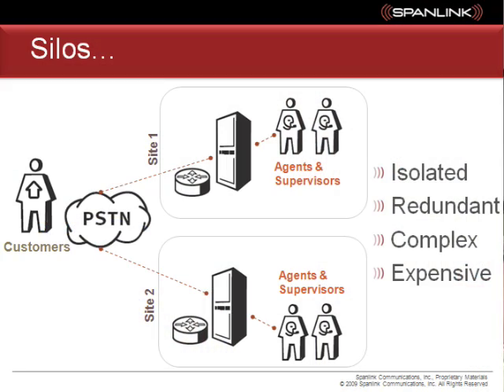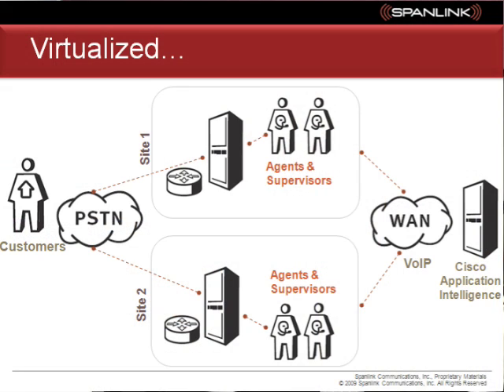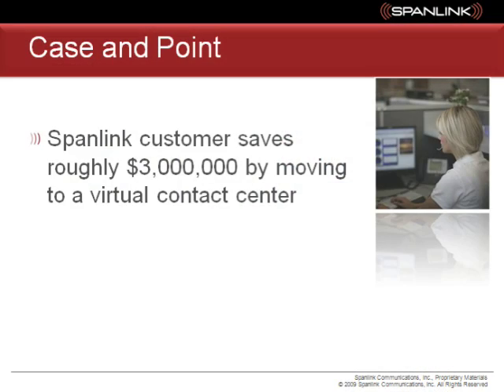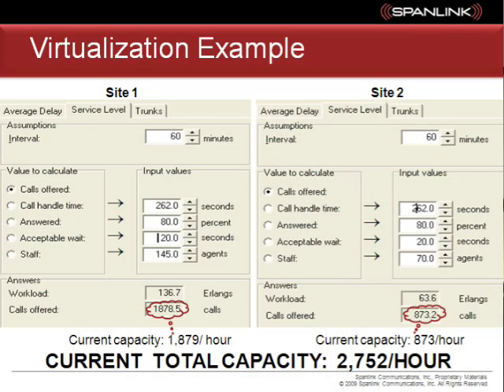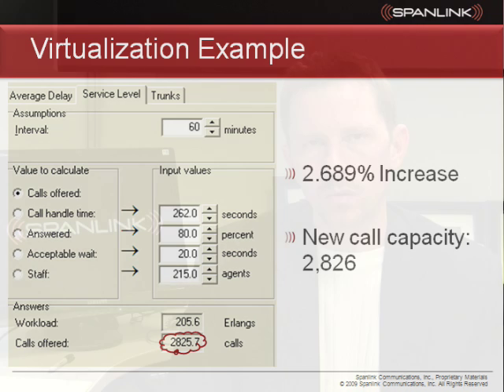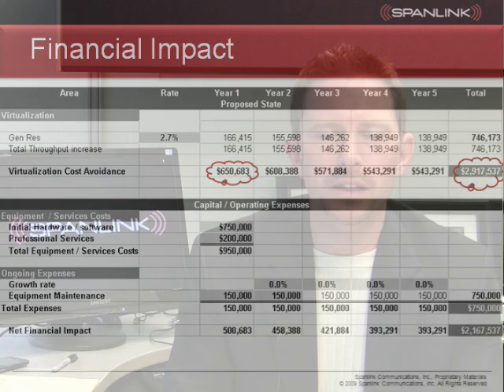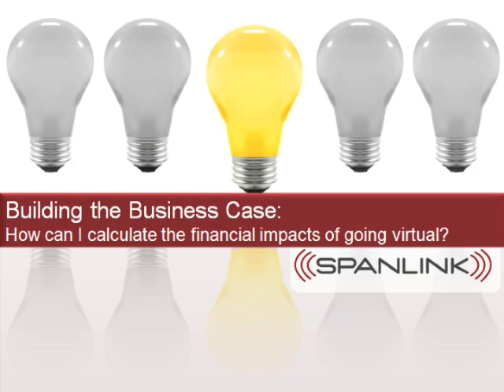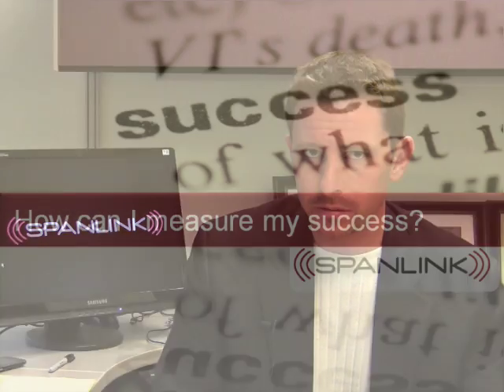Spanlink Discusses The Value of Virtualization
This video is the first of a nine-part series that discusses the power of unified communications. This series will help you further understand UC and enable you to build your own business case. The first of this series focuses on The Value of Virtualization and breaking down silos within your organization.